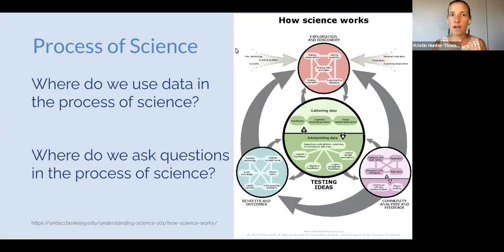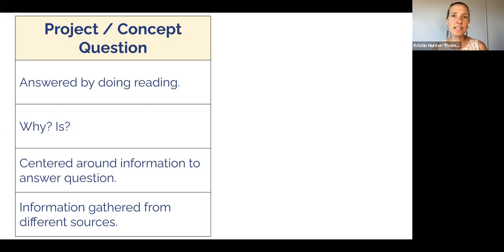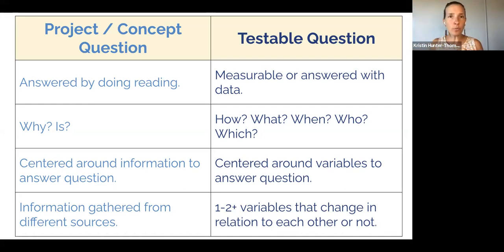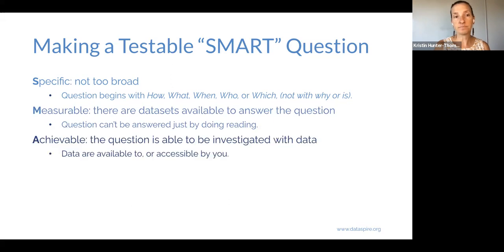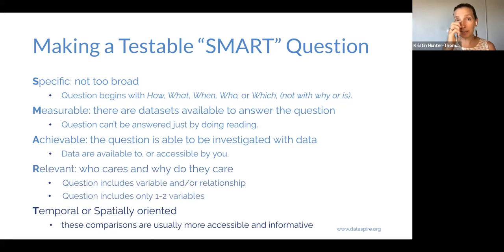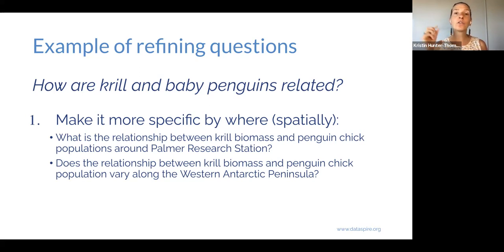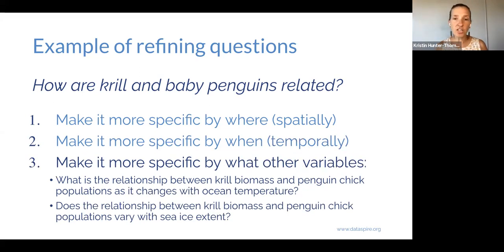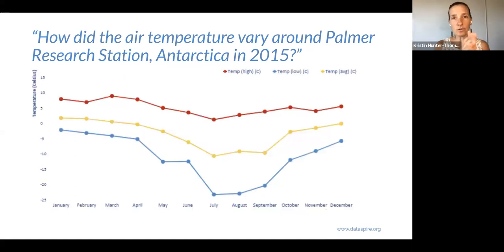2023 ADVizE Mini-Lecture: Making Testable Questions with Data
We explore what a testable question is and how we can work to create testable questions to answer with data.